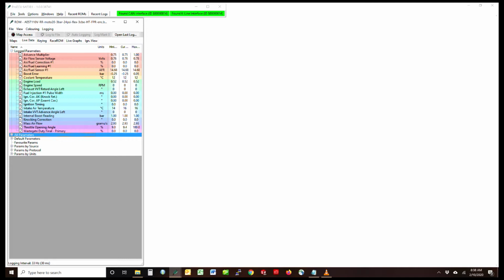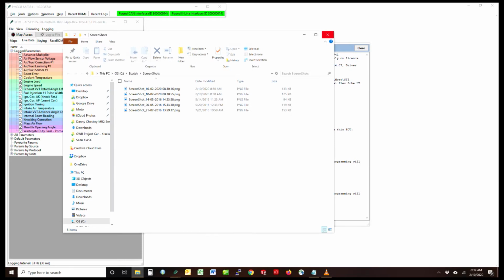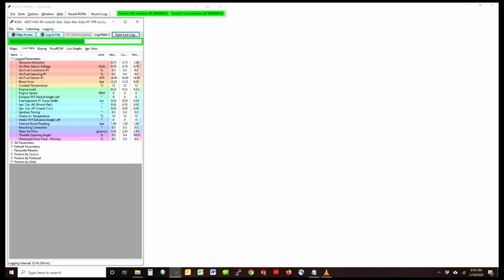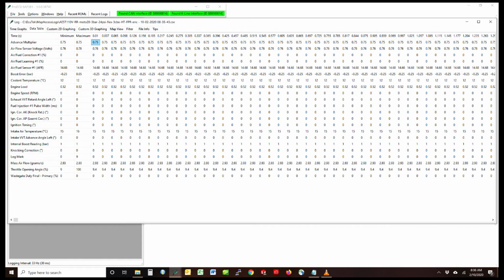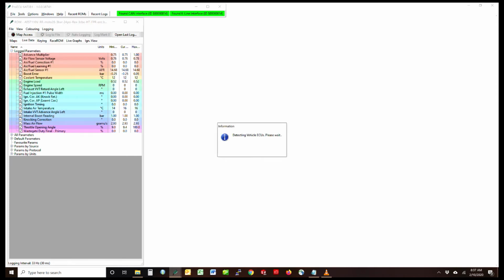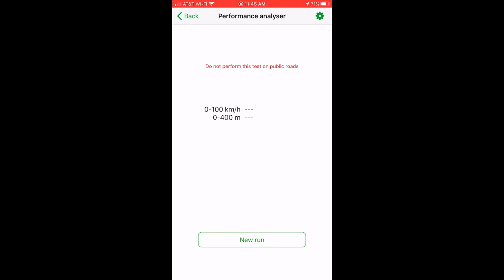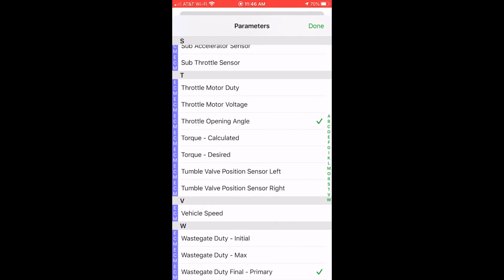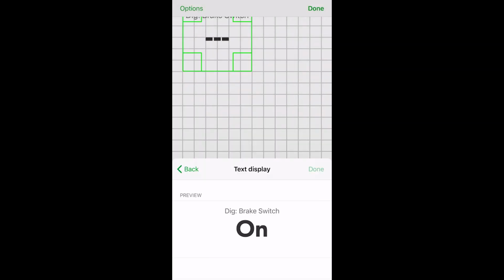Flashing & Logging Using EcuTek ProECU/ECU Connect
In this video we give you a tour and how-to of the EcuTek ProECU software for the PC, and the ECU Connect iPhone/Android app.